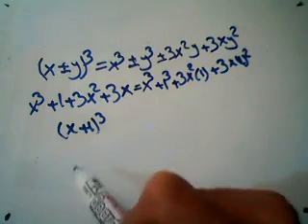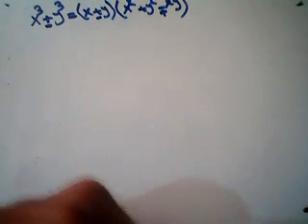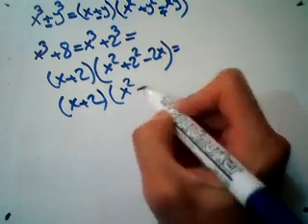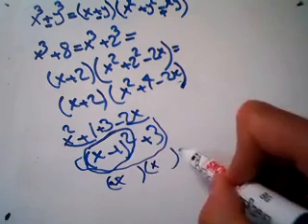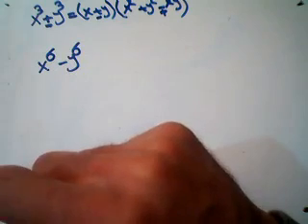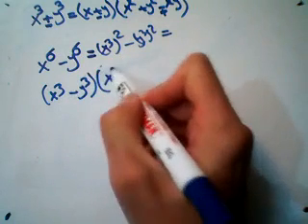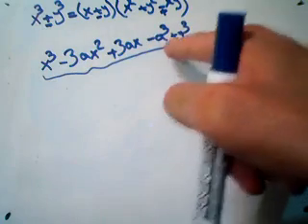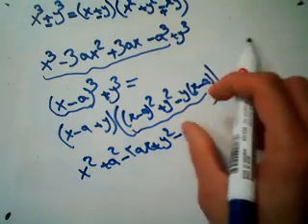Methods of factorization 7